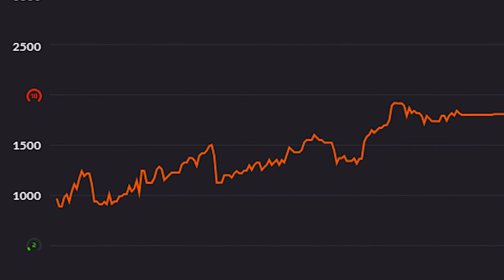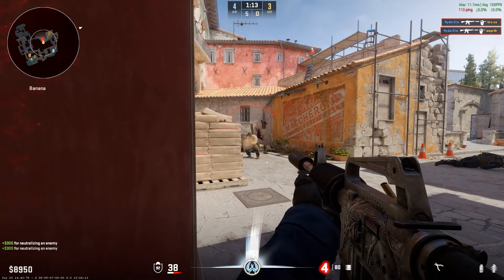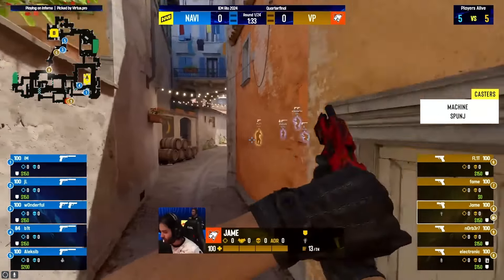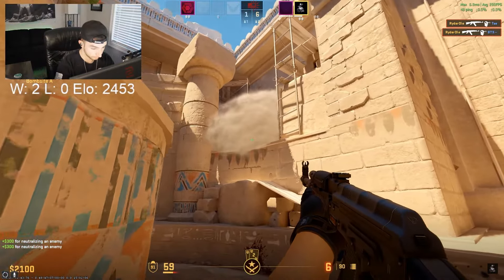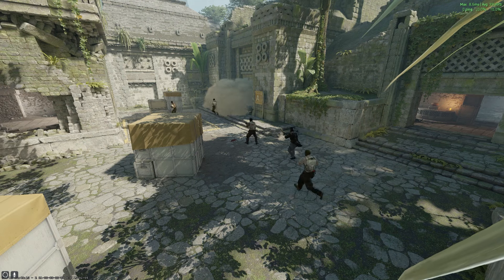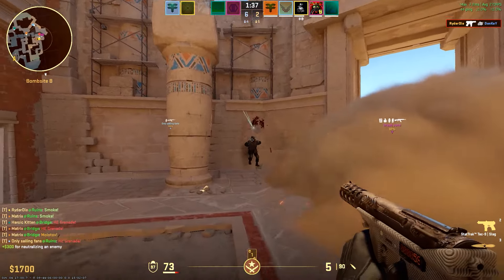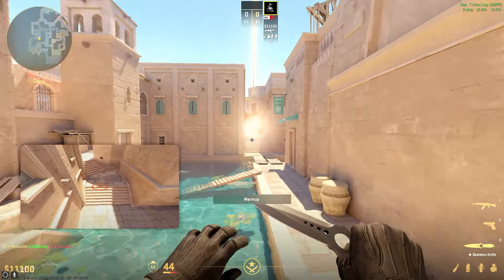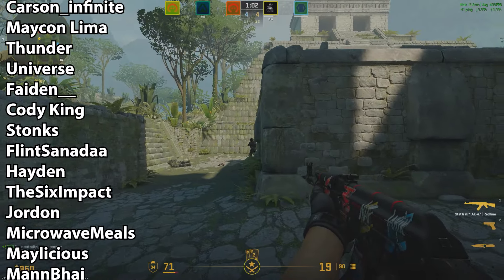How to Escape Low Elo - CS2 Premier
If you're into trading skins then be sure to check out the partner of the channel MaestroAi

Timestamps:
0:00 - Introduction
0:44 - SkinsMonkey
1:25 - Winning Gunfights
2:59 - Game Sense
5:41 - Playstyle
6:42 - Utility
9:42 - Mental
10:26 - Outro